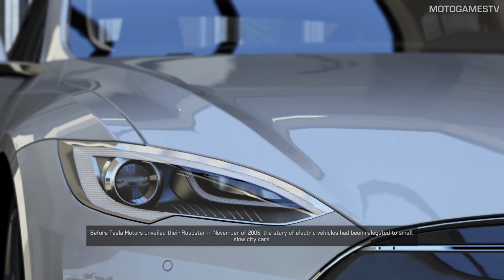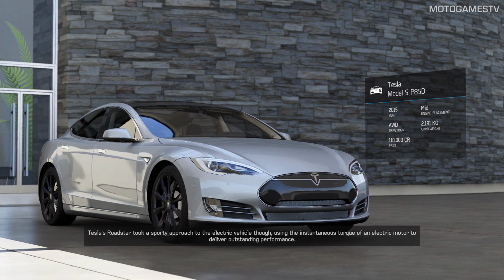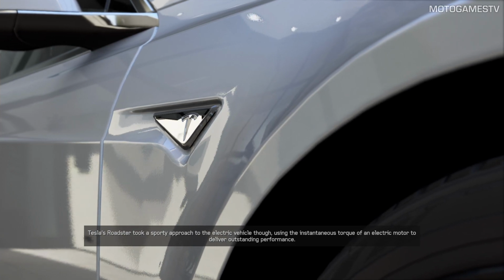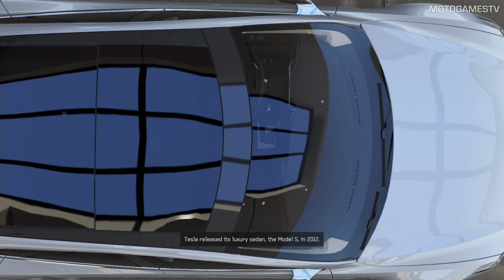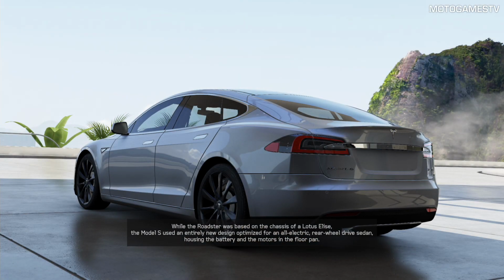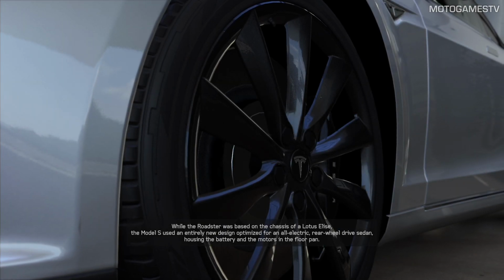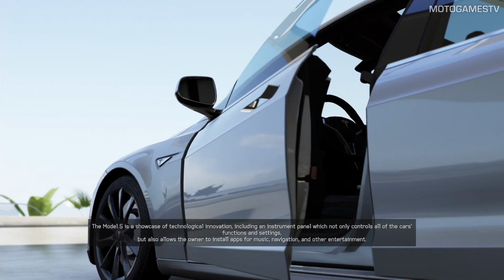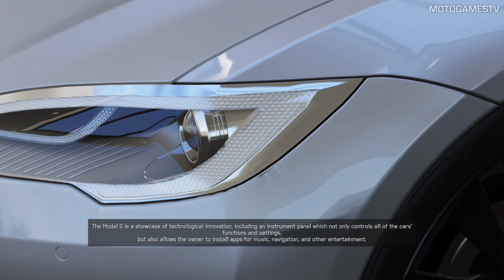Forza Motorsport 6 - Tesla Model S P85D Forzavista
MotoGamesTV